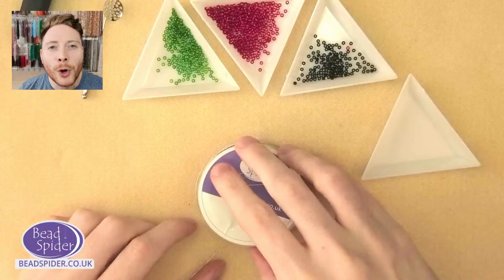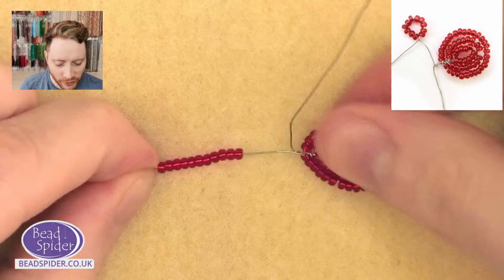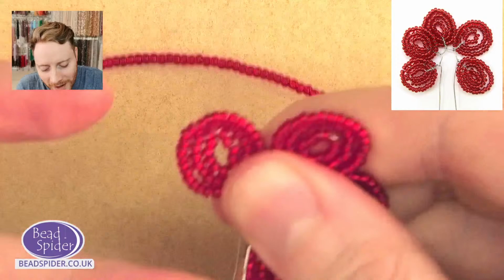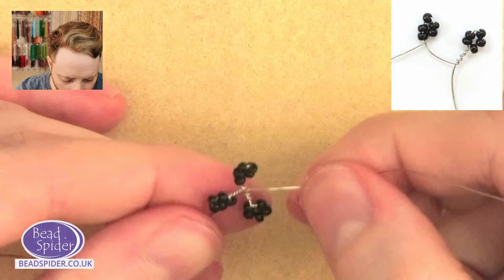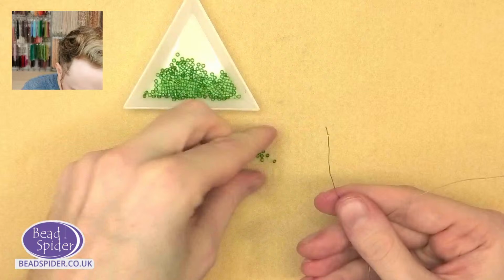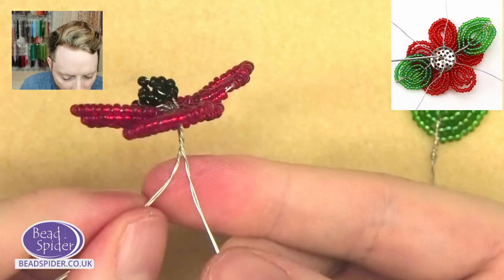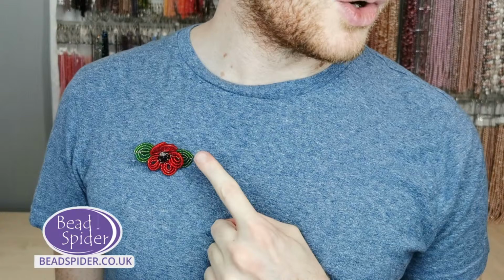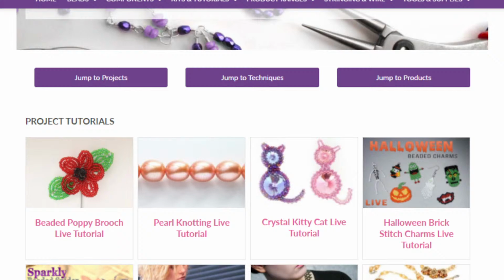How to make a Beaded Poppy Flower Brooch for rememberance day | Bead Spider Live Tutorial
Wearing a Poppy on Remembrance Day, November 11th, has been a tradition since 1918. Mathew will show you how to make your own beaded poppy brooch to honour the fallen.

Get featured on the show by emailing us a picture of what you have been making recently: